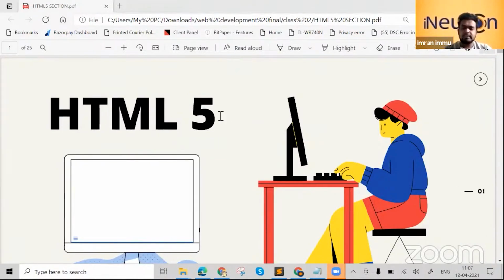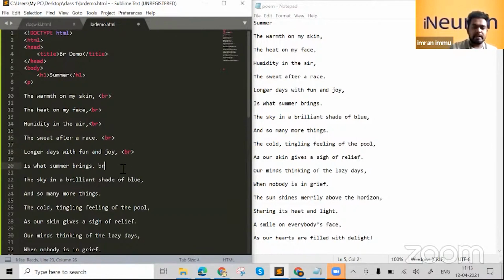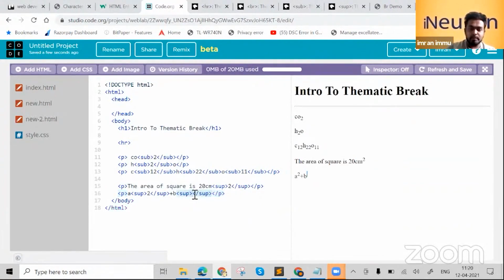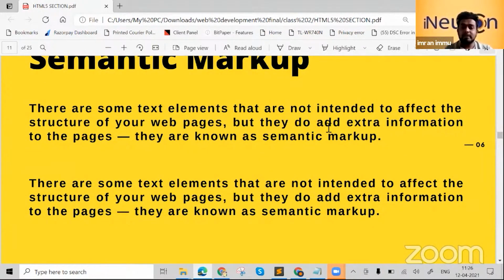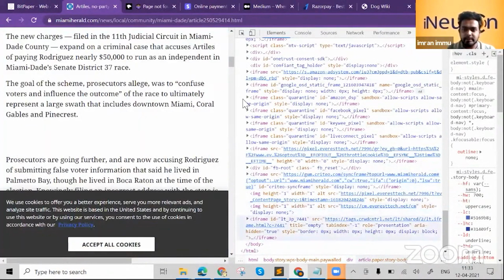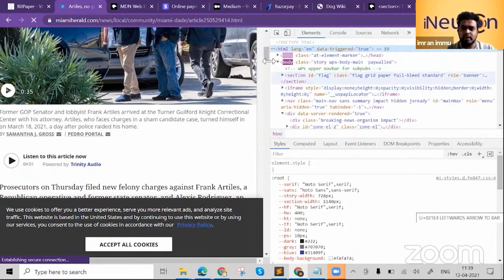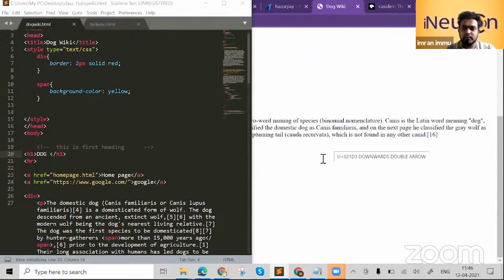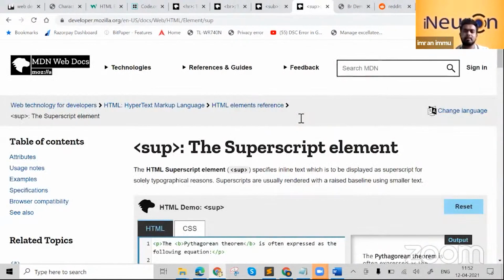Web Developement HTML5 and semantics Live Session by MD Imran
Hello All,
iNeuron is coming up with the Affordable Advanced Deep Learning, Open CV and NLP(DLCVNLP) course. This batch is starting from 17th April and the timing will be 12:30pm to 2:30pm IST on Saturdays and Sunday and it will be live sessions.
Prerequisites: Python And Basic Machine Learning
The course fees will be 3000 inr+18% GST.